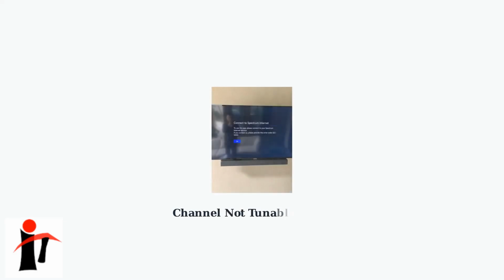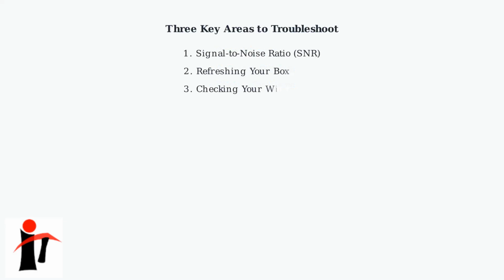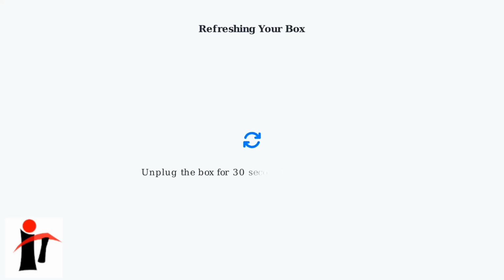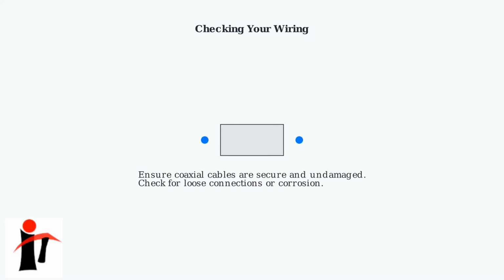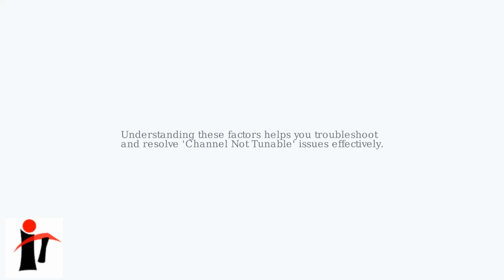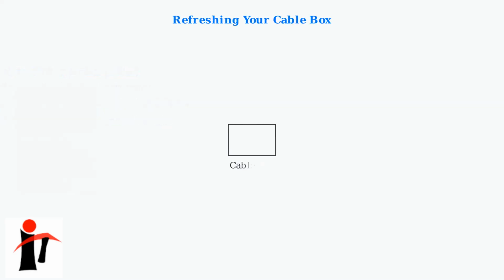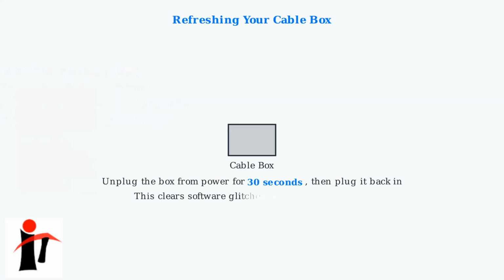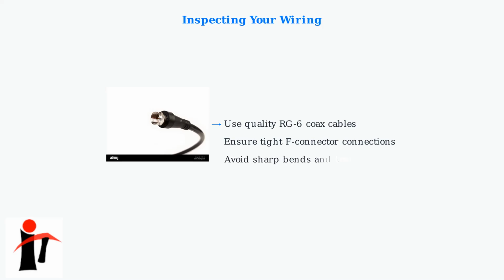How to Fix Spectrum Cable Box Channel Not Tunable – SNR Levels, Refresh & Wiring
How to Fix Spectrum Cable Box Channel Not Tunable – SNR levels, refresh and wiring
Step-by-step solutions to resolve channel not tunable issues on your Spectrum cable box
Easy fixes for signal levels, refreshing the box and checking wiring connections